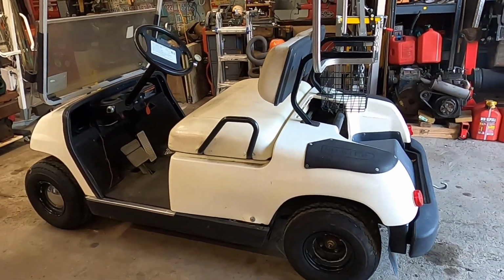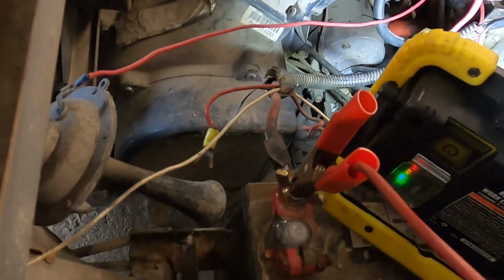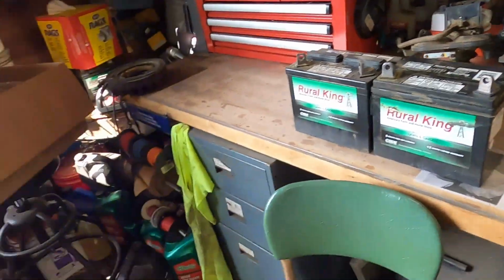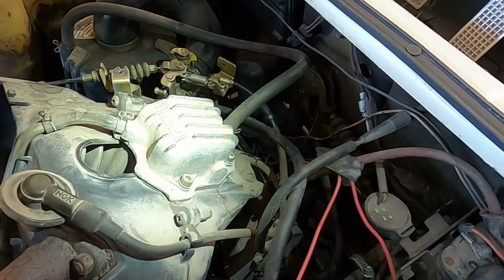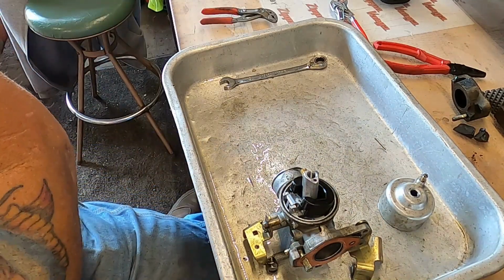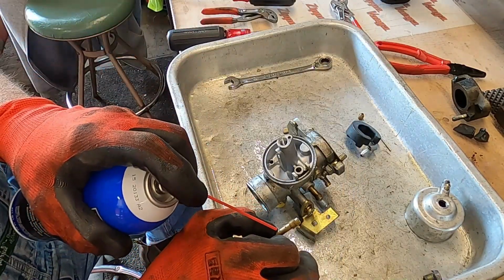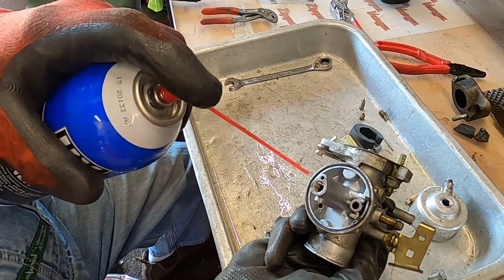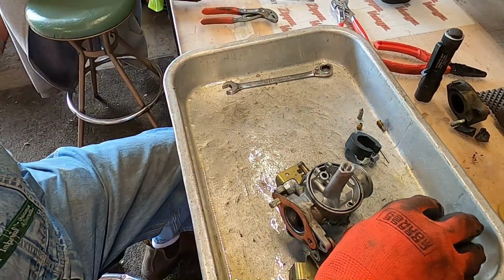Harry's Golf Cart Part 1. Troubleshooting Issues.